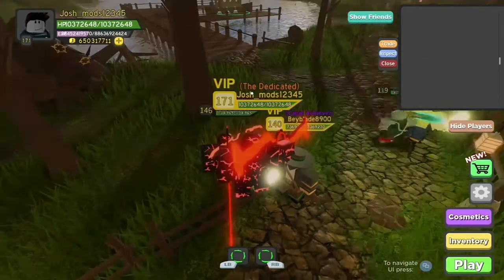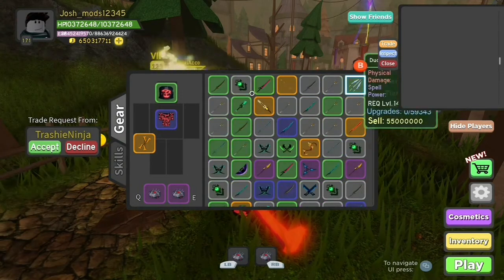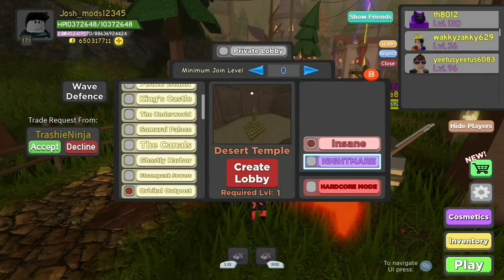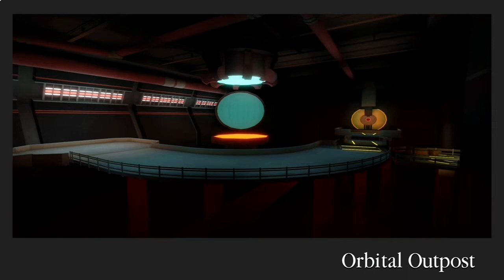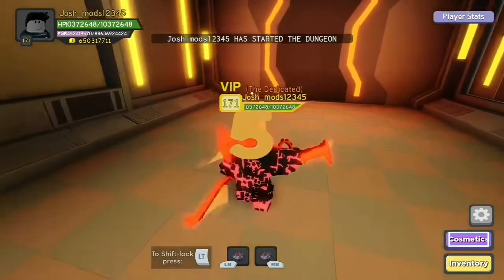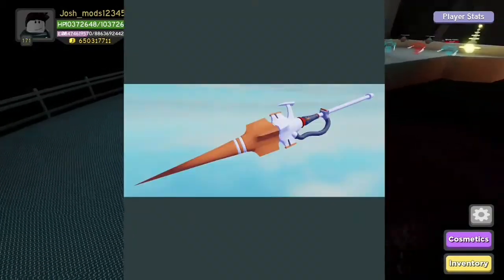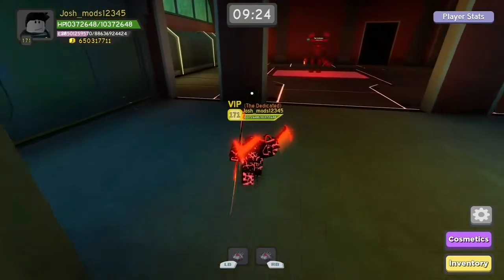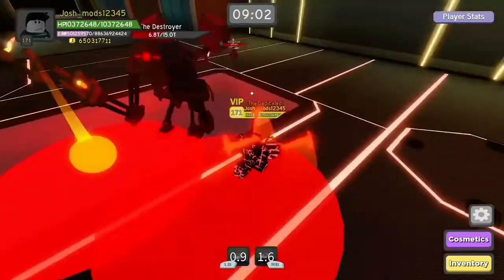Dungeon quest leaks. I know its not all of them.